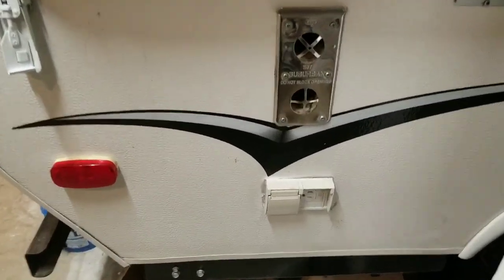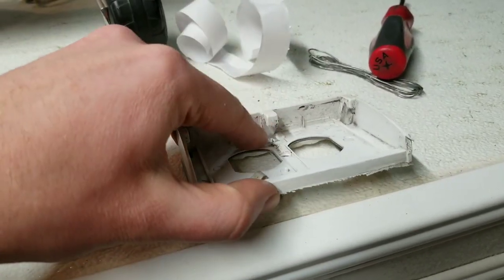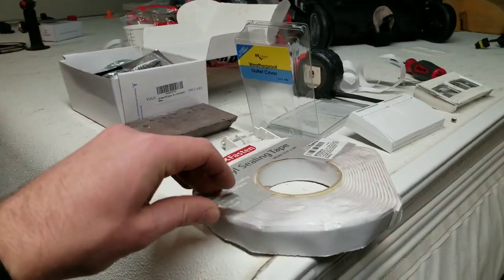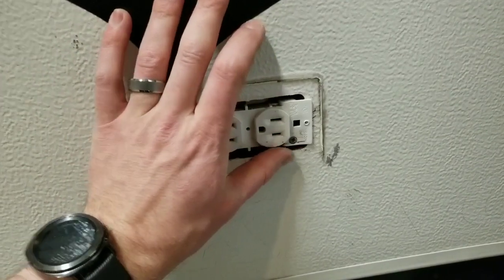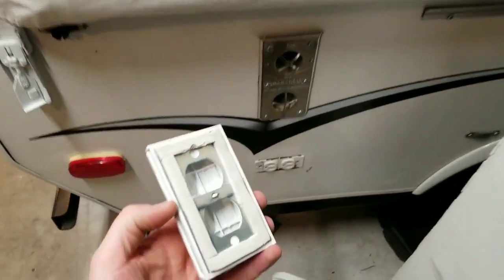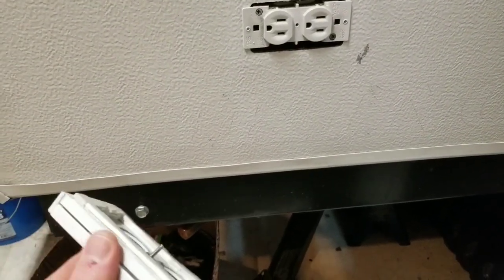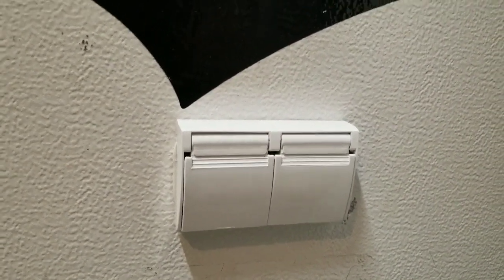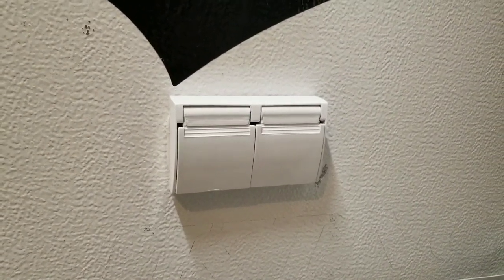Pop Up Camping! 3: Exterior Outlet Cover Replacement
I replaced the exterior power outlet cover on our tent trailer as the old one was missing a door